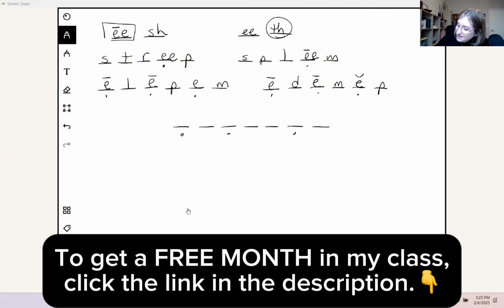Learn to Spell FAST for Adults [LIVE] 2025 Learn Spelling with April McMurtrey | english | Phonics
Overcoming Dyslexia
Reading
Spelling